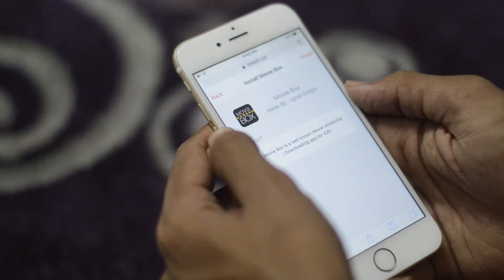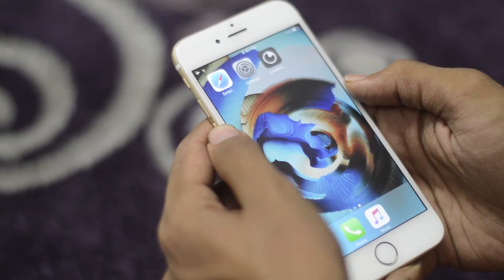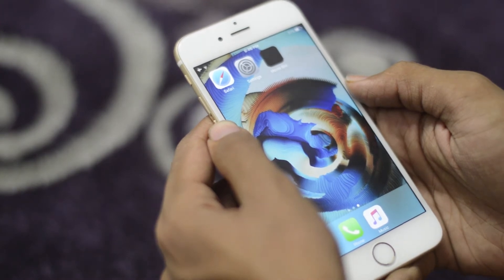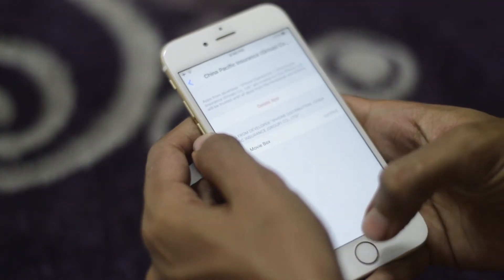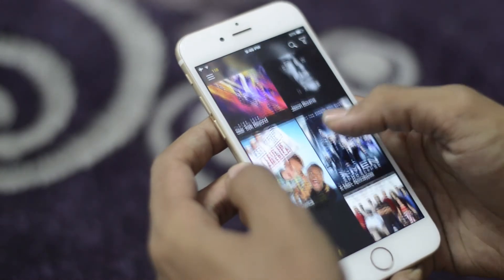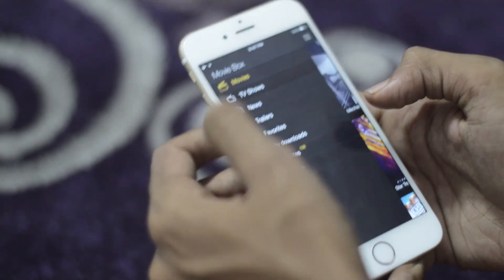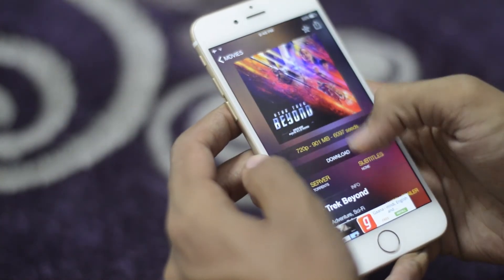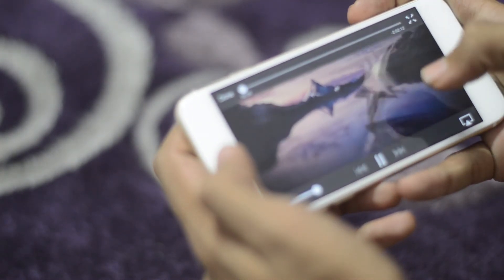Watch And Download Movies Online For Free iOS 9 / 10 - 10.0.2 - Without Jailbreak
Watch Movies Online On Your iPhone - For Free Without Jailbreak

In This Video Your Are Going To Learn  - "How To : Watch And Download Movies And TV Shows For Free On Your iPhone Without Jailbreak"

Personally I Use This Method To Watch And Download  Movies And TV Shows For Free!

Watch And Download  Movies And TV Shows For Free On Any Of Your iPhone , (Watch Game Of Thrones For Free)

Leave A Thumbs Up Down Below If This Video Helped You.